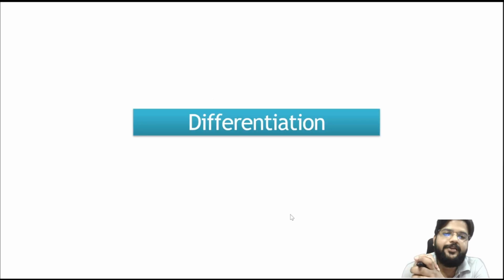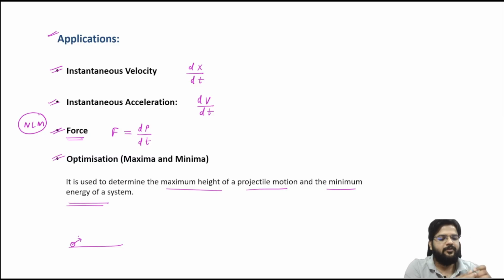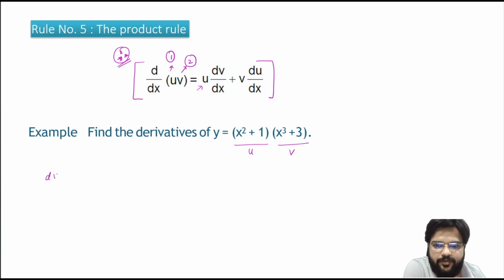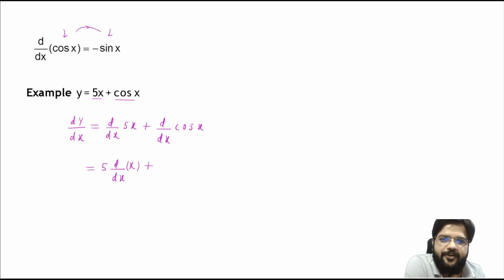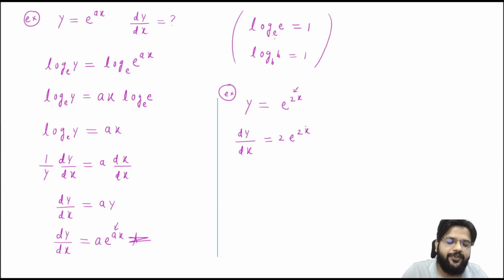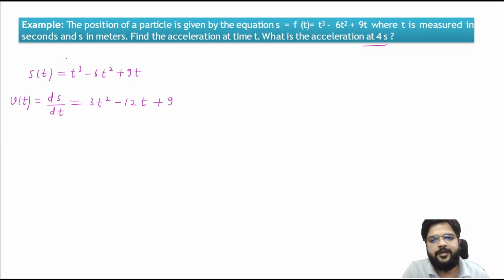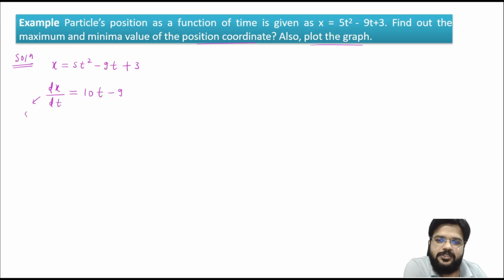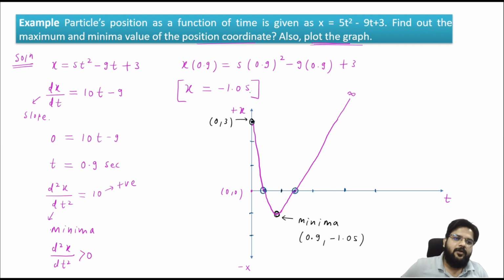Mathematical Tools / Lec-2 /NEET, JEE, 11th-12th Grade Physics (English language)